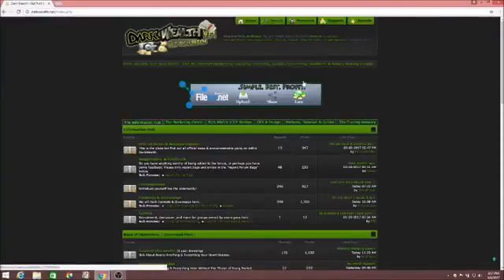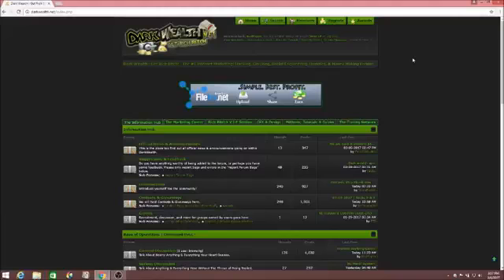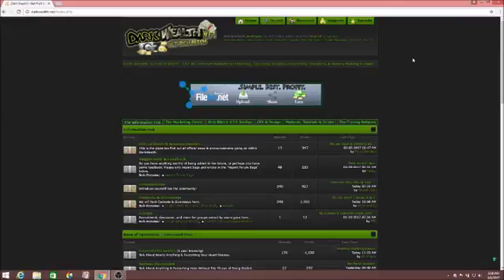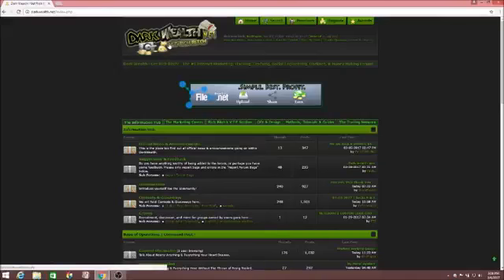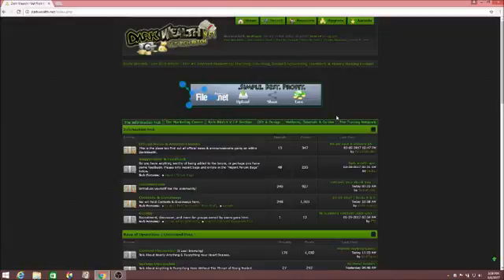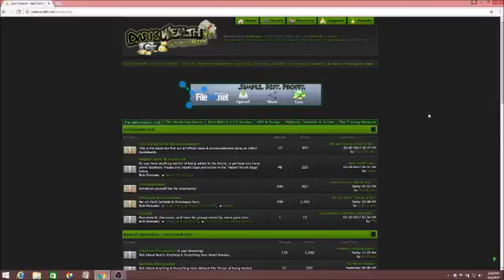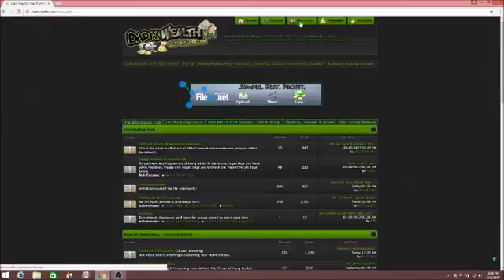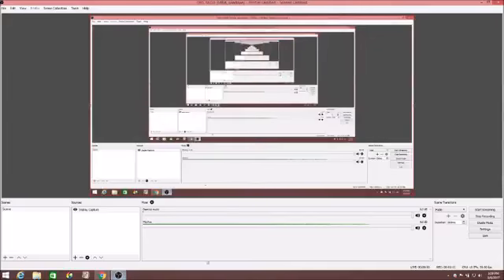The #1 internet Marketing; Hacking, Cracking, Social Engineering, DarkNet, & Money Making Forum!